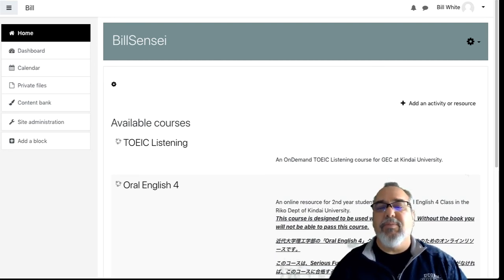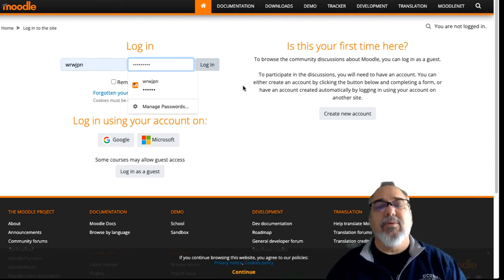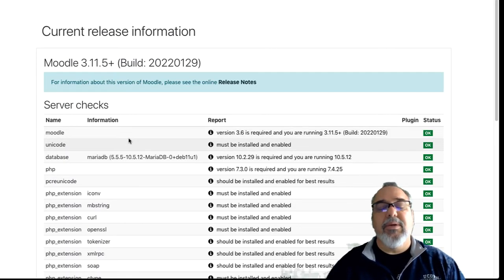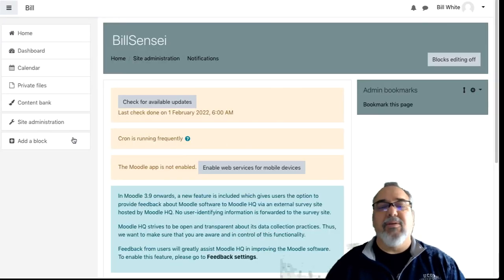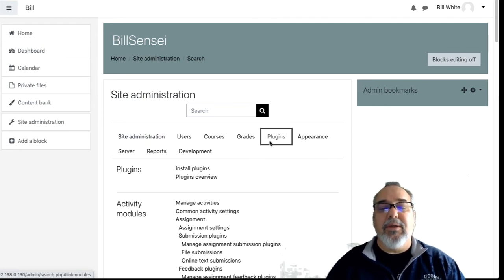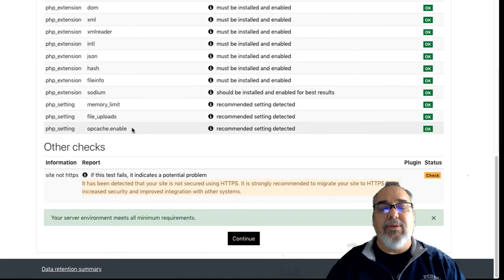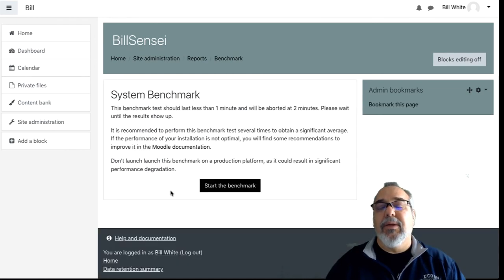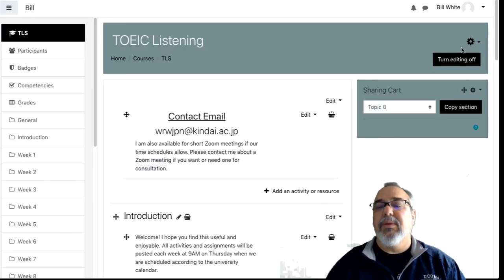Plugin Install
2 ways to install Moodle Plugins